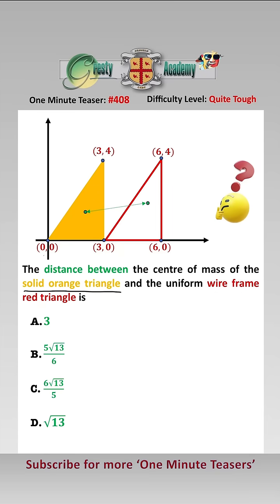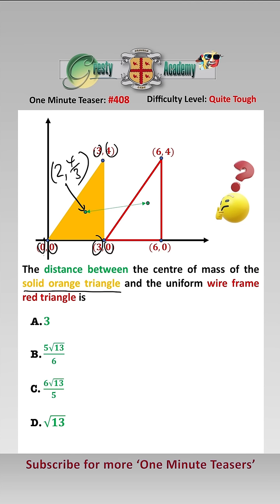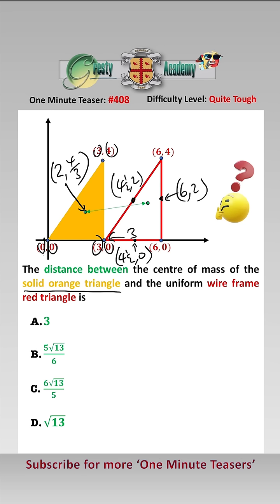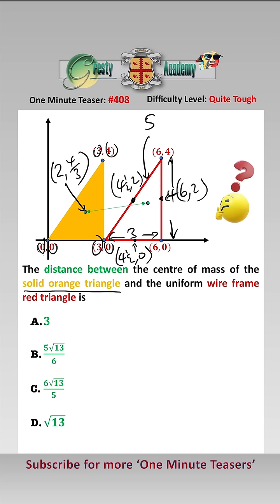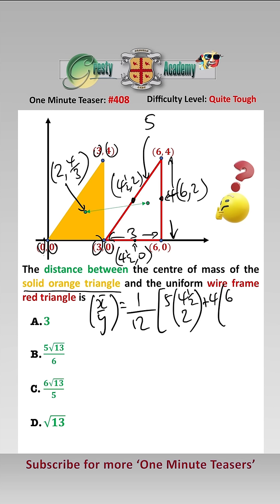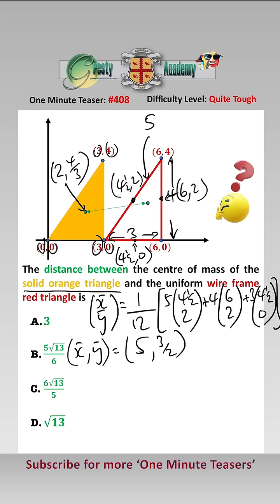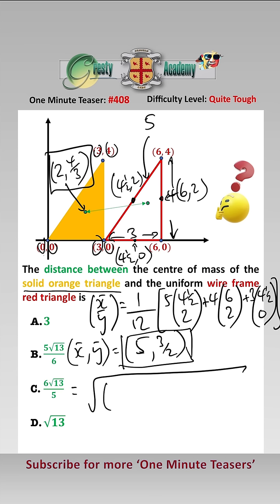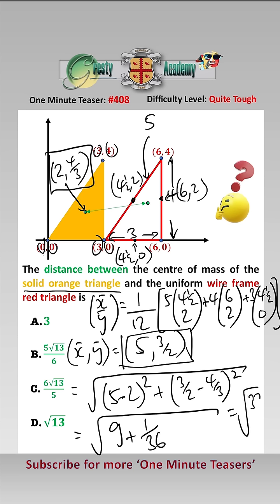What is the Distance between the Centre of Mass of the Two Triangles?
Gresty Academy One Minute Teaser #408: This is a common question in mechanics exams and a lot of people get it wrong, assuming the centre of mass of the solid and wire triangles are the same - did you get it correct?